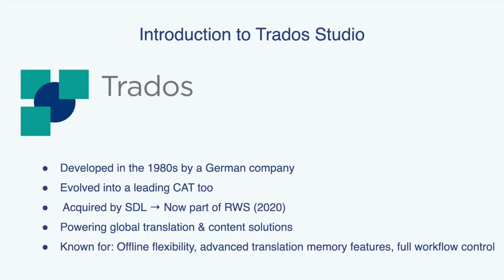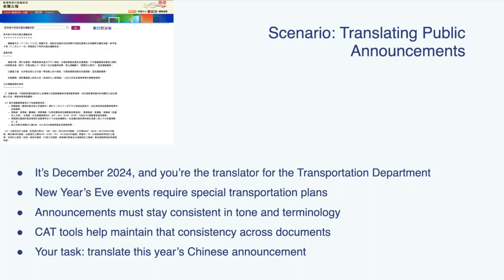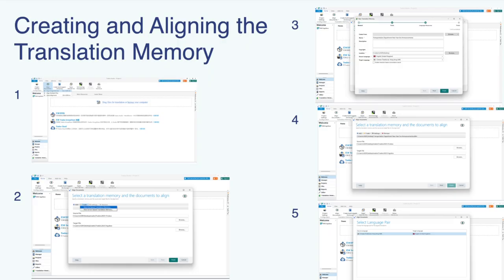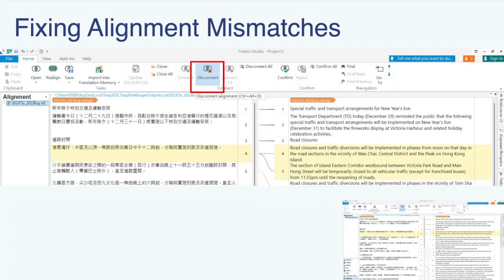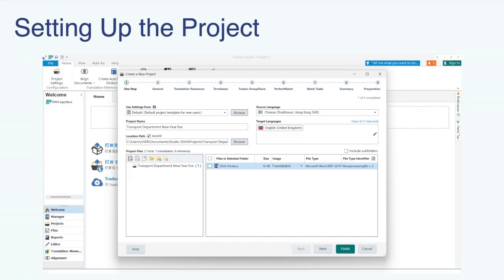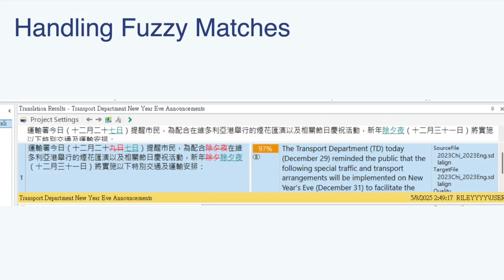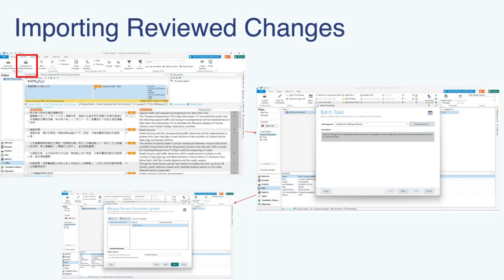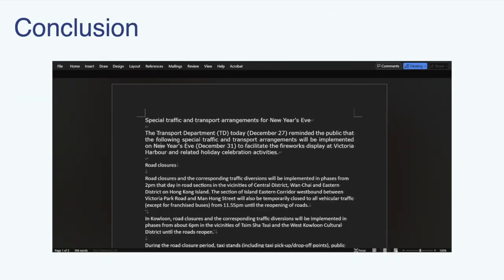Trados Studio 2024 Tutorial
00:00 Introduction
1:20 Understanding CAT Tools
2:55 Demo Scenario
5:30 Creating and Aligning the Translation Memory
9:40 Creating a New Translation Project
13:07 Translation Process
15:17 Review, Importing Reviewed Changes and Export